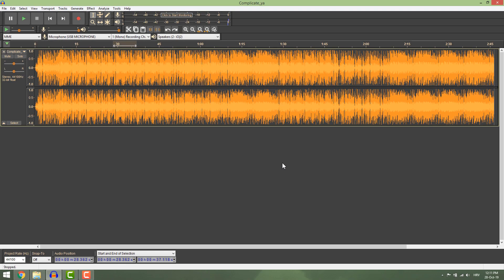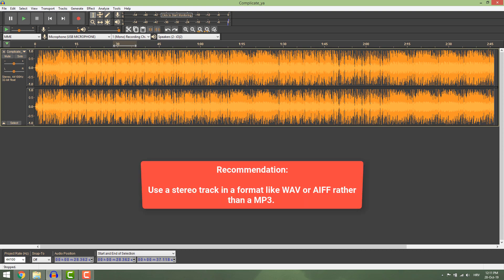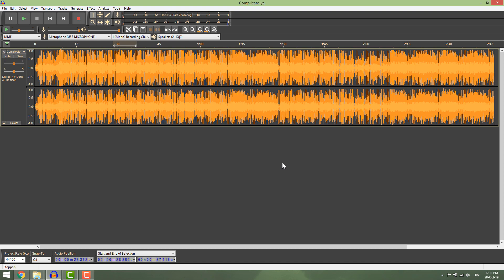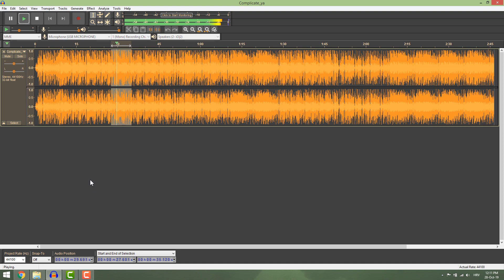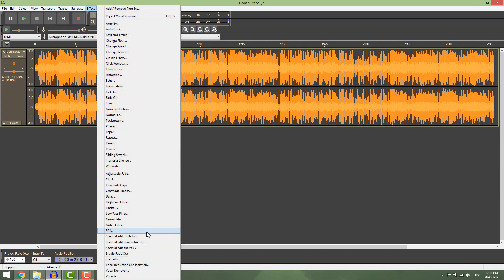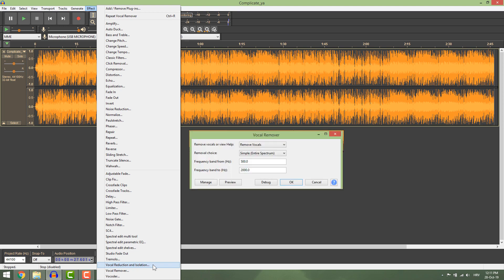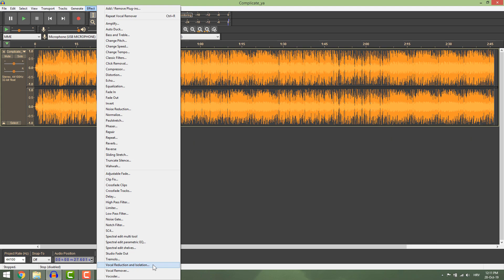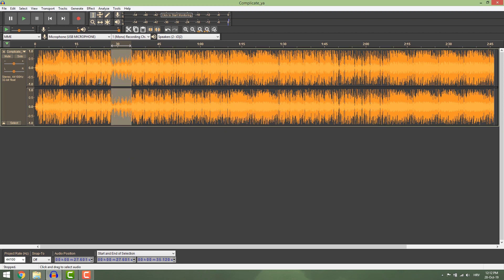How to Remove Vocals from a Song Using Audacity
Quickly and easily remove vocals from a song using audacity and it’s built-in features. Just select the part of the song you wish to remove voices and go to effects select vocal reduction and isolation and click ok. Easy right?

MORE AUDACITY TIPS & TRICKS

RECOMMENDATION

► Use a stereo track in a lossless format like WAV or AIFF rather than a compressed, lossy format like MP3.

It’s really easy to remove vocals from a song using audacity.
Keep in mind that removing vocals is extremely complicated process and it won’t work all the time.
Also, it greatly depends on the type of song.
But, if you want to have some fun load your song in audacity select part with vocals like this one.
Go to effects.
You can see that you have two options: vocal reduction and isolation and vocal remover.
This option vocal remover is the same as Remove Center Classic Mono option in vocal reduction and isolation. So you can use it as you prefer.

Just select remove vocals.
Leave everything as it is and hit ok.

If you listen now you can hear that vocals are removed pretty well.

There is so much to do with this tool just play with the options to get the best result.
Let me know if this worked out for you or share something that can help us all :D